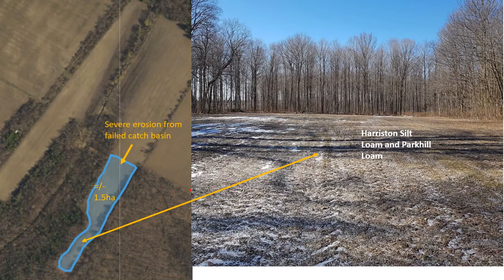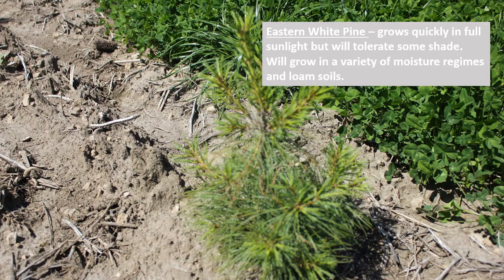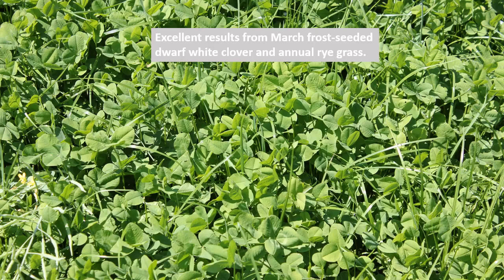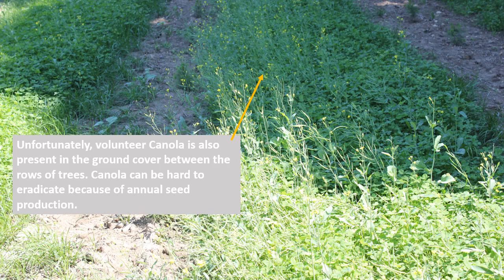Reforesting Marginal Farmland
OMAFRA Environmental Specialist Dave Bray walks through the steps and considerations for retiring and reforesting marginal farmland using an example from his family farm.